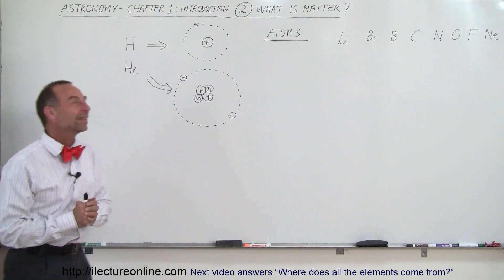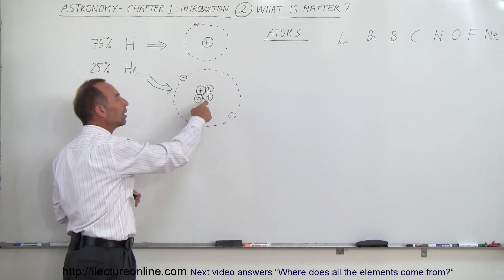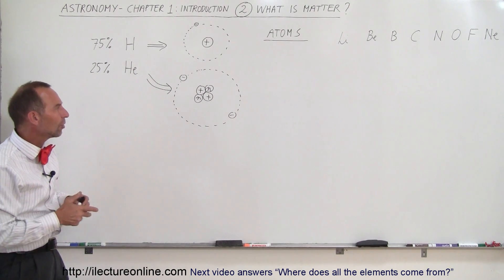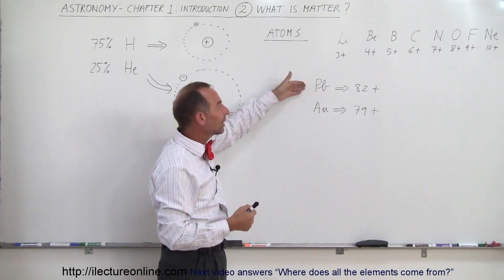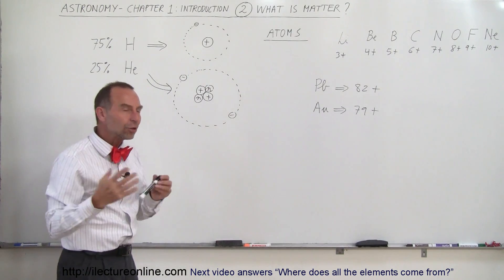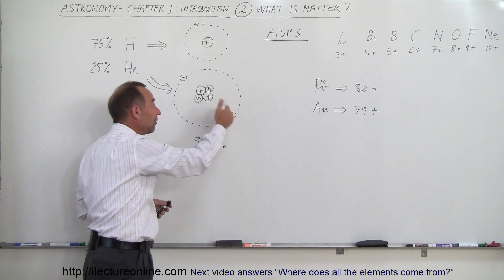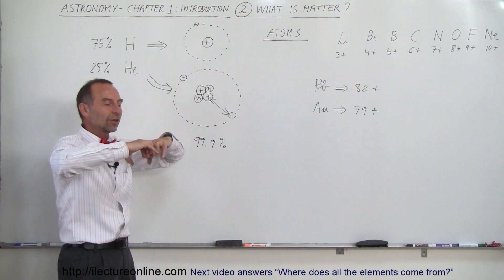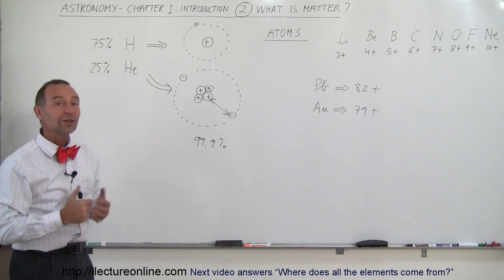Astronomy - Chapter 1: Introduction (2 of 10) What Is Matter?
In this video I will discover “What is matter?”